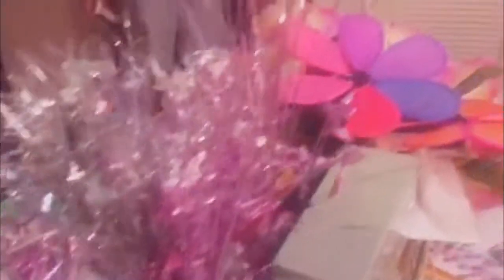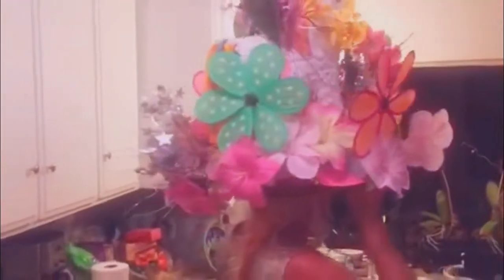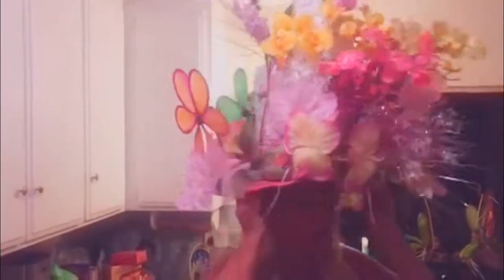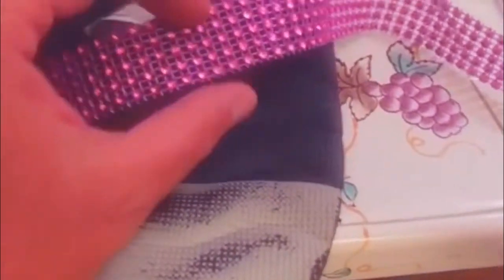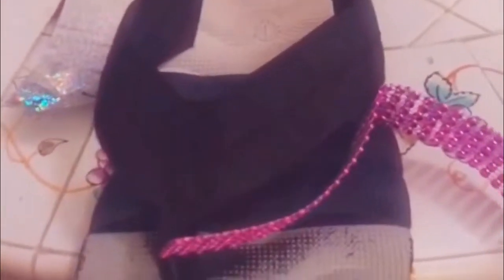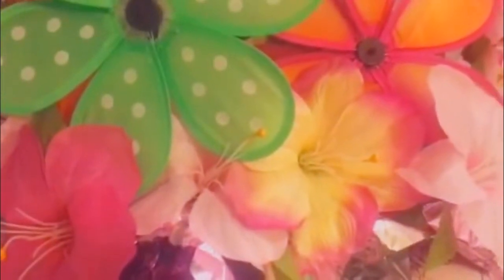Building My Race Day Hat all from the .99 Store |Kitafit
SHIFT YOUR LIFE TRY NEW THINGS... |Kitafit|Kitafit tips on how to TRAIN UR inner SPIRIT BABY! |Kitafit.watch now as I speak to you from my heart. it is time to let go of negative thinking about your body, let go of the past...Healing starts now!!! Let's let go of any pain we are carrying time to let go of the Past!!! Allow fresh thought, allow fresh thinking to live from within you. , Watch now as I vlog in my convertible on the way to the gym and I describe the feeling of being gentle to your soul.
I WANT YOU TO UNITE WITH YOUR INNER ATHLETE, WITH YOUR SOUL. I WANT YOU TO FEEL LIFE AGAIN. TO FEEL PASSION AGAIN. TO FEEL ALIVE AGAIN. YOU ARE LOVED. YOU ARE SAFE. YOU ARE REBORN. YOU WILL NOT BE DENIED. YOU WILL FIND A WAY TO SURVIVE. YOU NOW KNOW YOU CAN ALWAYS VISIT YOUR SPIRIT WHEN YOU TRAIN.  I LOVE YOU ALWAYS, YOUR SISTER, KITA

If you work inside, find yourself in a hospital or know someone in a nursing home please share these video's they are geared to help reduce stress, help overall happiness and they are relaxing.  If you have any suggestions please do not hesitate to ask me I can dedicate one to you. Bless you my beautiful warrior,
Kita

After my Brain Injury from my horse back riding accident in 2003 I suffered greatly with not being able to fall asleep at night. And Because sleeping is so very important to our healing and restoration process I started to try and find alternative outlets that did NOT involve taking a drug or drinking that I had sometimes reverted to calm my body down so I could sleep. I then found watching you tube video's helped me greatly to relax and my ability to begin to sleep began. This is what I find relaxing and helpful for my sleep, meditation process. I dedicate all my shows on youtube to helping all of us heal, rehabilitate and get back to the passionate energetic souls we were when we were young. Big Hugs and I hope this helps you sleep tonight. All my love, xoxo

Kita Johnson, kitafit, personal trainer, fitness personality, warrior, fighter, teacher, Tucson, Tucson Arizona, release stress, deep sleep,

*Please Hit the thumbs up/ Like this helps me know you want more of this topic or that you enjoyed this video.
This insures I do tons more of fun video’s:)

Kita Johnson is a functional orthopedic rehabilitation specialist and fitness instructor.  As a top Health & Fitness Influencers she has began her re-launch of Kitafit youtube to help inspire, motivate, educate, lift up and celebrate the unique gift we each have in the arena of living a life of energy and passion.  She's been featured on the Healthy Living Lifestyles Show, KUSI, NBC, HSN and had her radio show on KCBQ called the Kitafit Power Hour. Kita is super excited to get you back on track. Join her on her FREE youtube channel Kitafit to learn all about tips and tricks w fitness training, fat burning, nutrition, cooking, meditation, visualization training and a whole bunch more!

Kitafit strongly recommends that you consult with your physician before beginning any exercise program, food program, cooking, stretching, weight training, yoga, or meditative program.